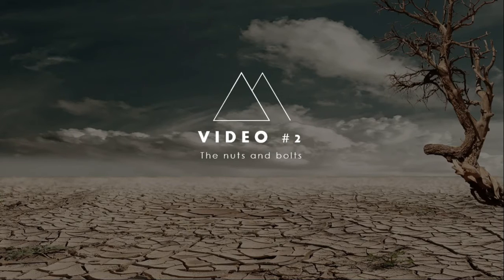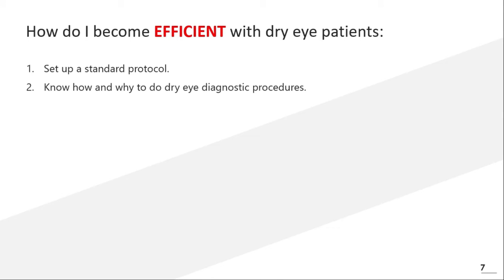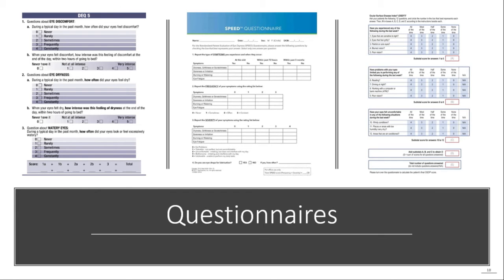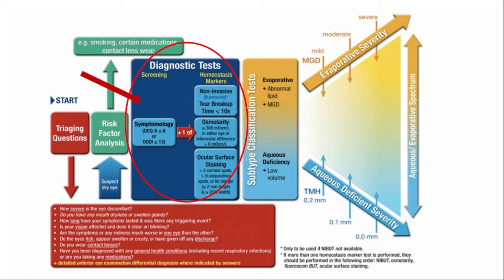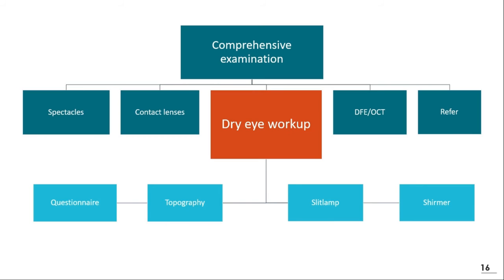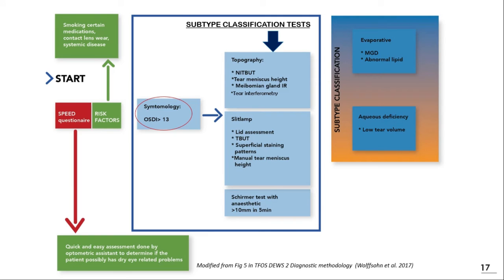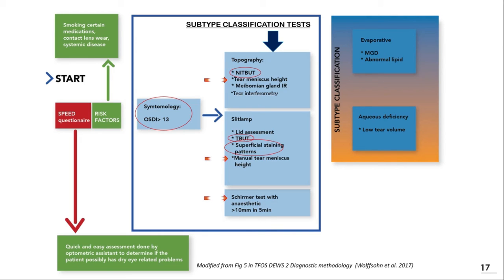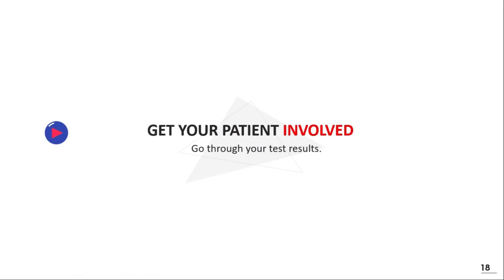Dry Eye Series Video 2 - The nuts and bolts of setting up a dry eye practice.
Here is the second instalment to my dry eye series.  This is where stuff get real.  Putting together you own dry eye practice has never been this easy.  Watch this video, implement my strategies, and you WILL see the change in your business.

Added resources with this video:
My DRY EYE RECORD CARD template, in editable format.  This will save you so much time and effort